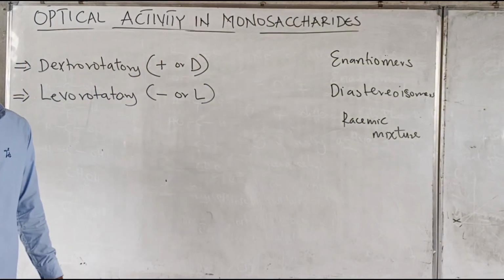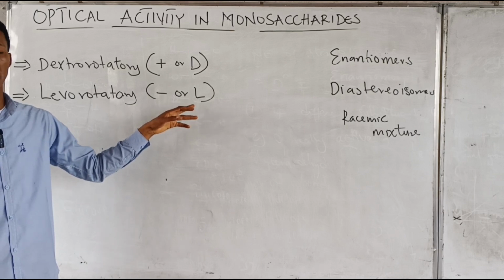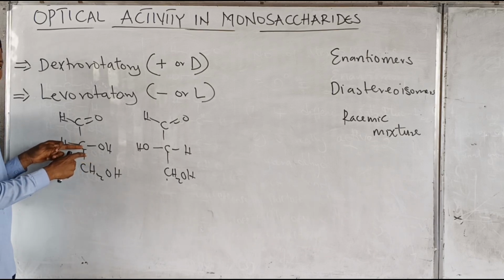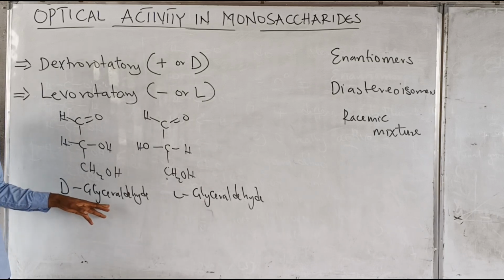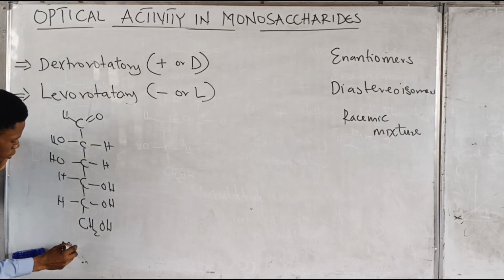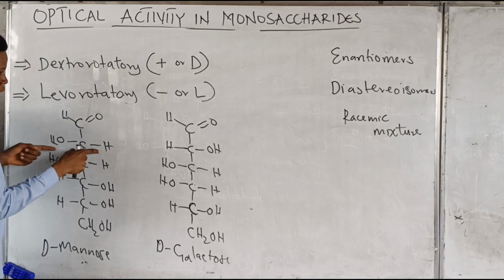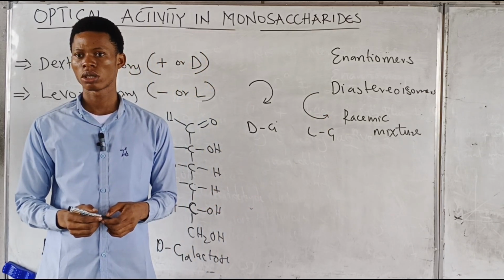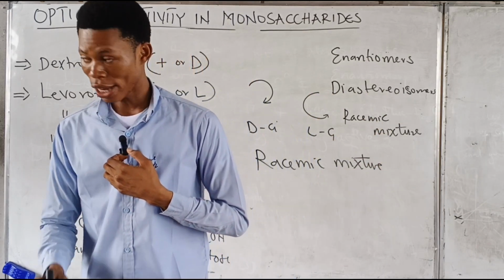OPTICAL ACTIVITY IN MONOSACCHARIDES || Enantiomers, Diasteriomers, Racemic mixture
This video explains optical ACTIVITY in monosaccharides. talking about enantiomers, diasteriomers and racemic mixtures